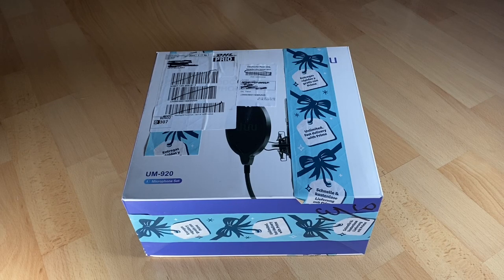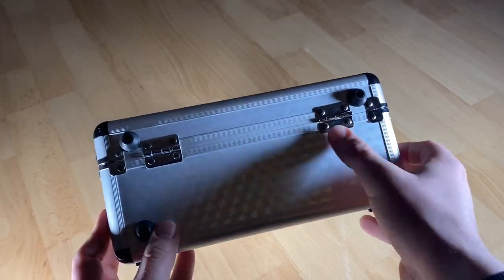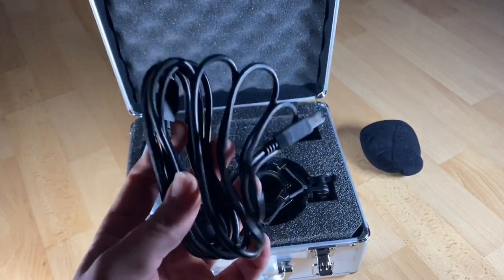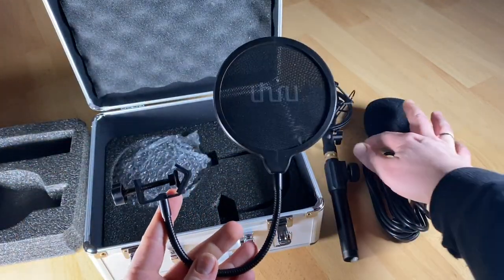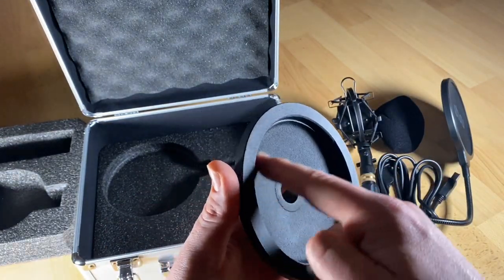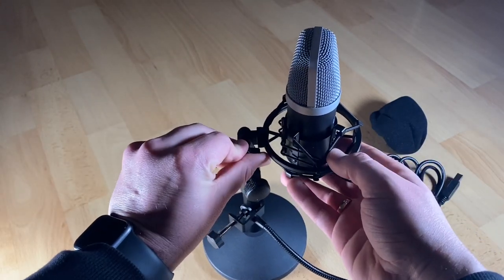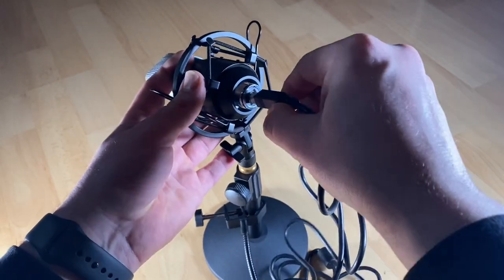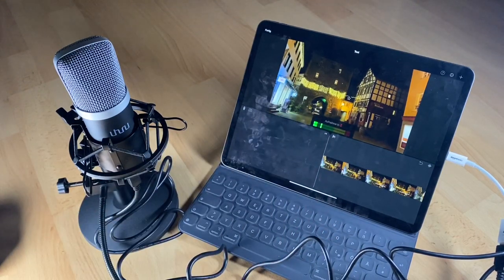USB Podcast Condenser Microphone 192kHZ/24bit UHURU for PC/Smartphone/Tablet unboxing + instructions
USB Podcast Condenser Microphone 192kHZ/24bit, UHURU Professional PC Streaming Cardioid Microphone Kit with stand, Shock Mount, Pop Filter and Windscreen, for Broadcasting, Recording, YouTube

♪♪ A Professional USB Condenser Microphone ♪♪:This USB condensermicrophone uses the most advanced chipset. Its sampling rate is up to 192KHz/24bit, while the other microphone's rate only up to 48kHZ/24bit. Therefore, this USB microphone would provide a clearer,smoother, flatter voice.
♪♪ Cardioid Polar Pattern ♪♪:Cardioid pattern design enables this USB microphone kit to cancel noise from surroundings, making a clearer and more real sound. Moreover, with help of Pop Filter in package, it would record a better and clearer voice for words with pronunciation of b, p, f.
♪♪ Easy to Set Up ♪♪:Plug and Play, this usb microphone is no need to install any driver, compatible with PC, Computer and Laptop, Windows, Linux. This makes it easily to use for chatting, gaming, recording, podcasting, broadcasting, streaming and Youtube.
♪♪ Professional Podcast Microphone Kits ♪♪: This package includes USB condenser microphone, suspension scissor arm, metal shock mount, double-layer pop filter and windscreen, which is easy to install and use.
♪♪ Durable Arm Set ♪♪:The adjustable scissor arm stand is made out of all steel construction, sturdy and durable. Folding type, convenient to carry. Can be mounted on the announcers'table. The double-braced arms add strength.